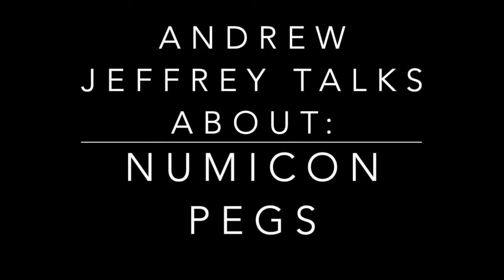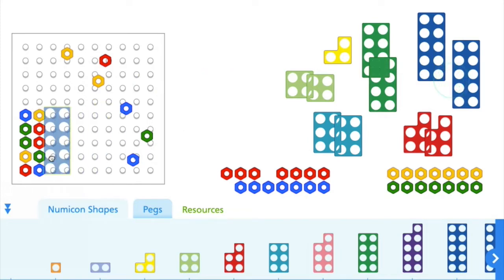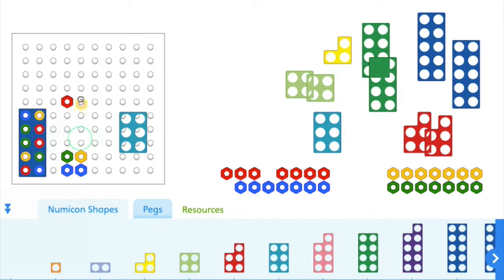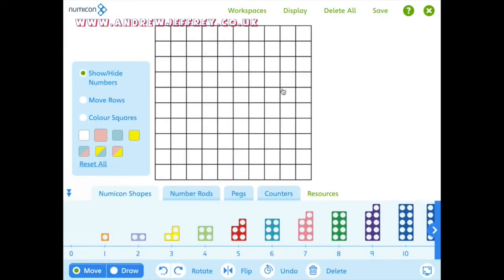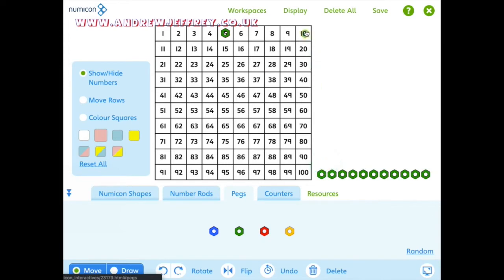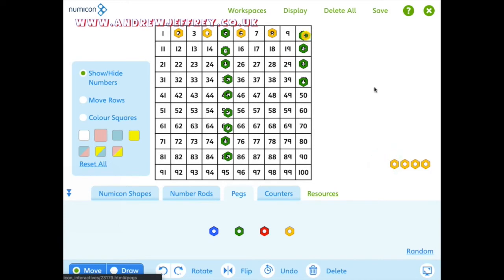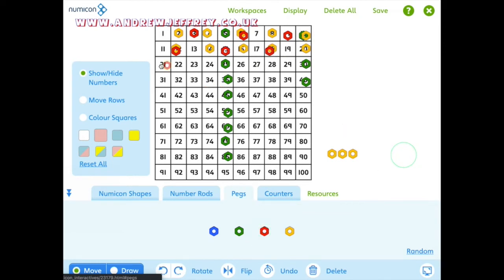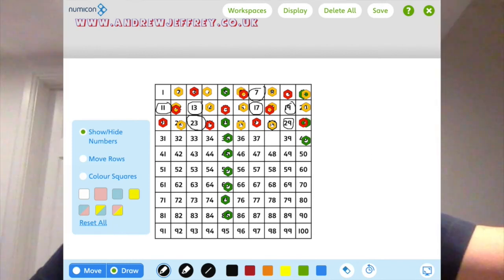Numicon Pegs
Andrew Jeffrey explains a couple of ways to use Numicon Pegs in Key Stage 1, usung the Numicon Online  Software.